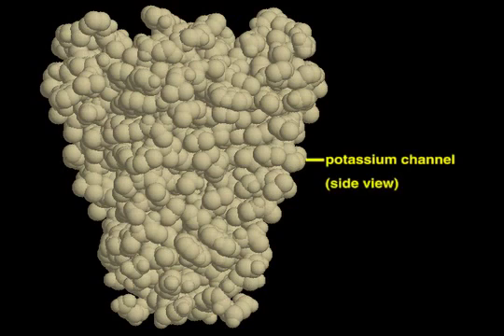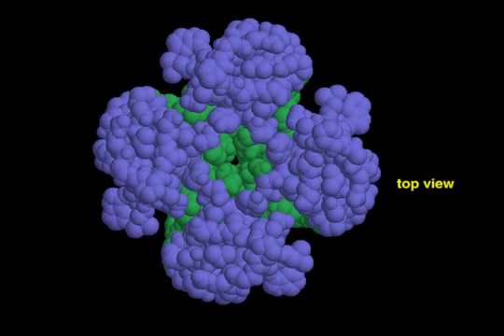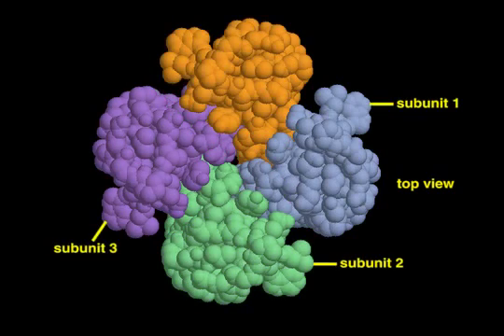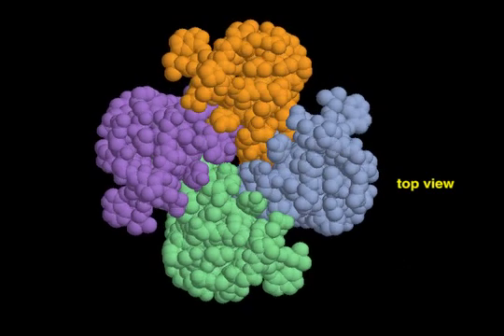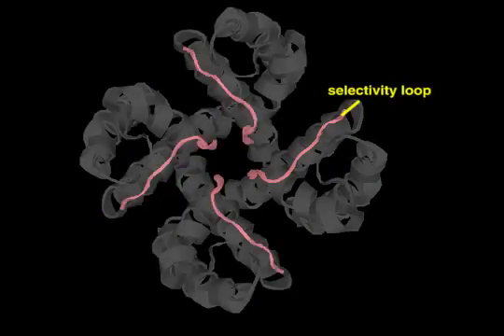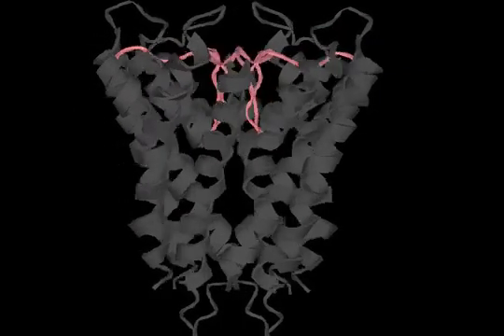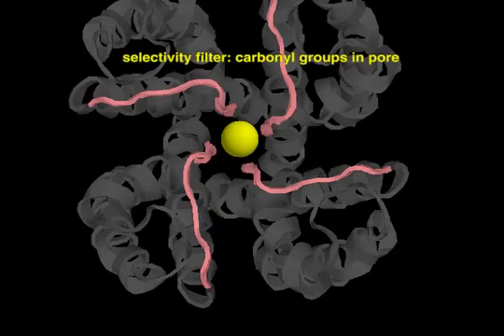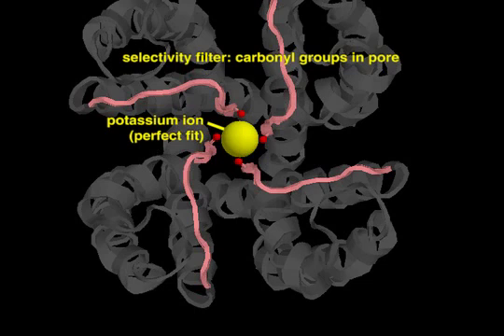Movie 12.5 Potassium Channel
Movie 12.5 by Garland Science (copyright Garland Science) explains the structural components of a Potassium Channel that are critical in determining is selectivity for K+ ions